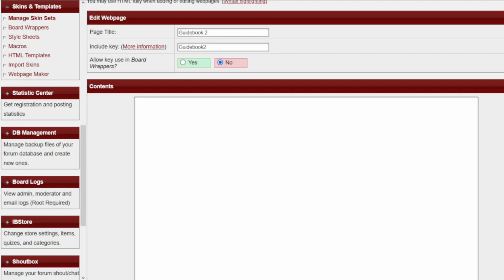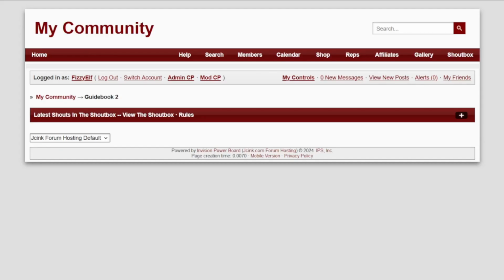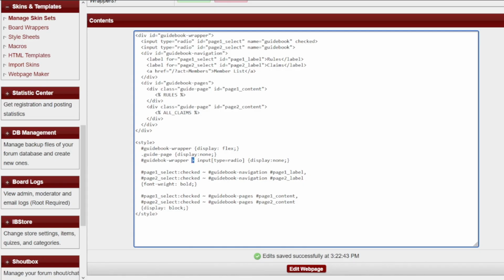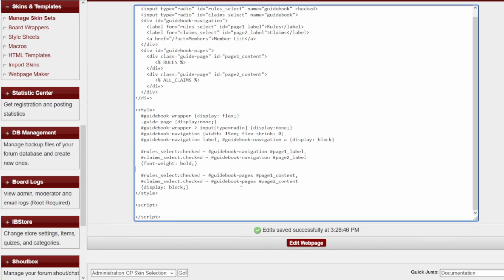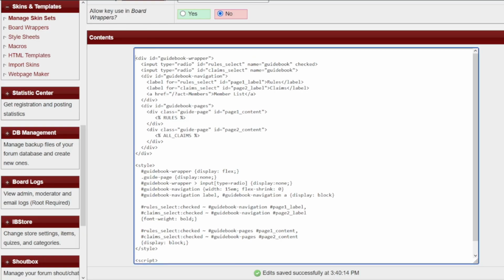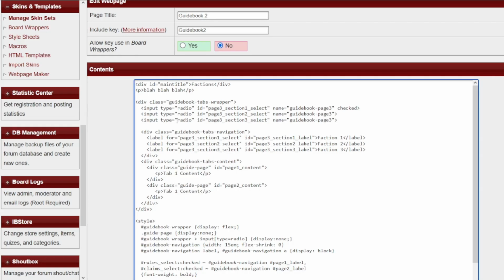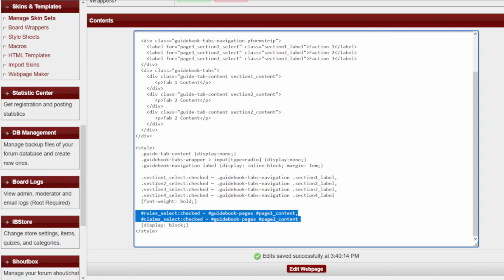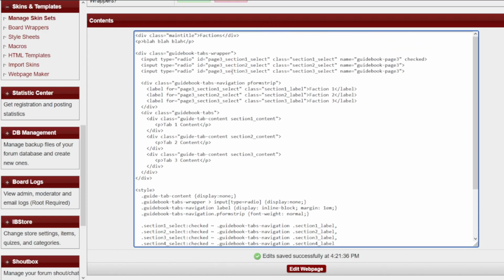Walkthrough: Tabbed Guidebooks #2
Turn your volume all the way up, sorry.